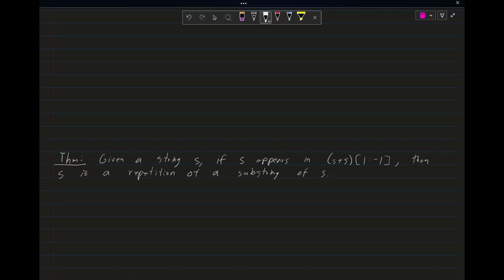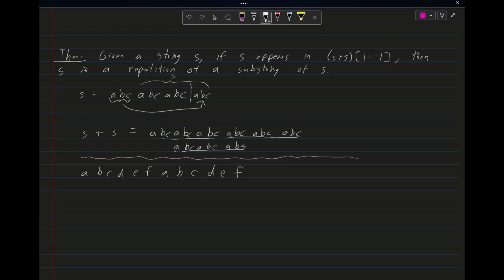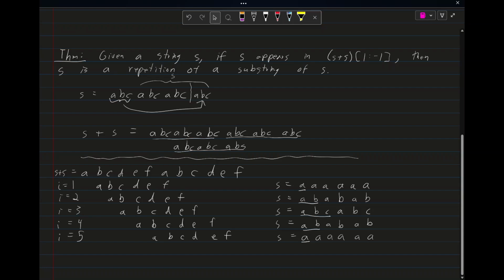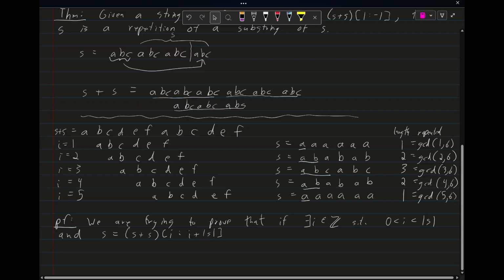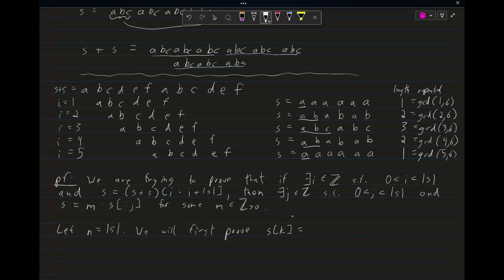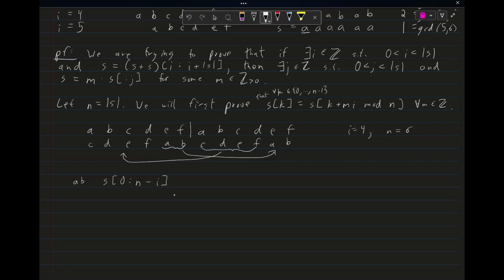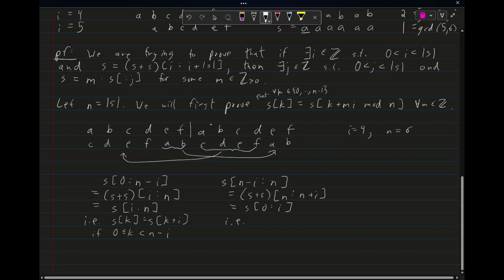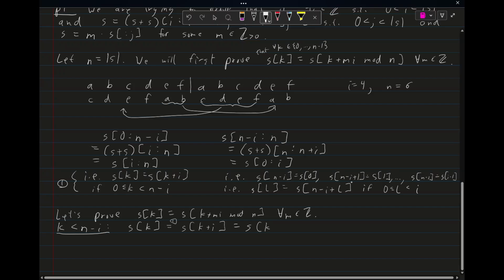LeetCode 459 Repeated Substring Pattern Part 2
Part 2 of the solution to LeetCode 459 Repeated Substring Pattern